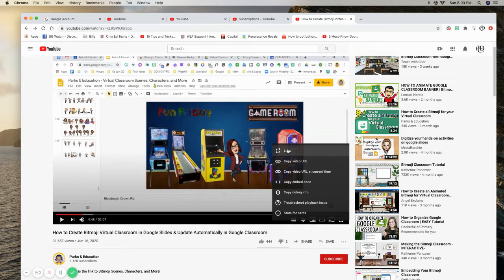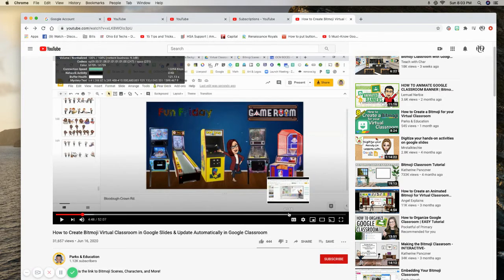GoogleYouTube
Tips and Tricks when using Google YouTube

J - Back 10 sec on video
K- Pause video
L-Forward 10 sec on video
0 - Go to begin of video 5 - to middle of video and 10 - to end of video